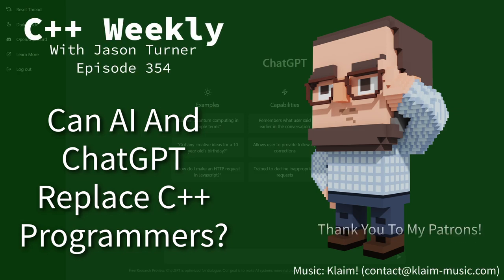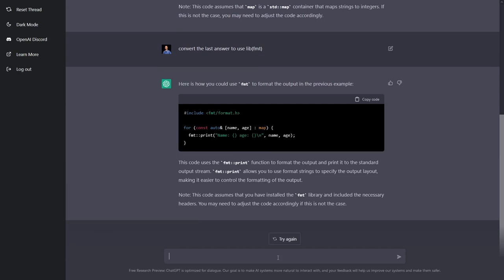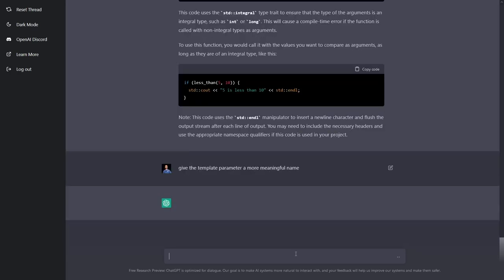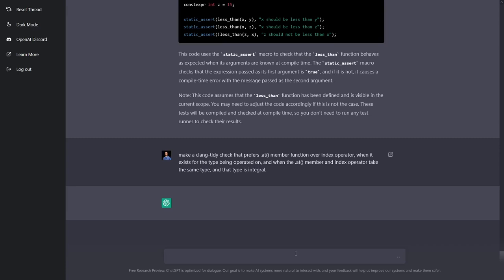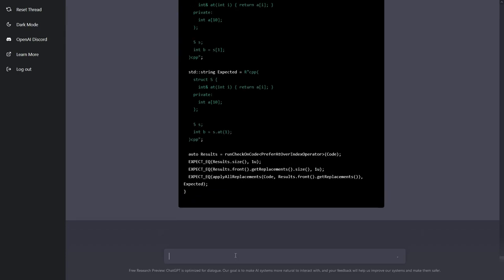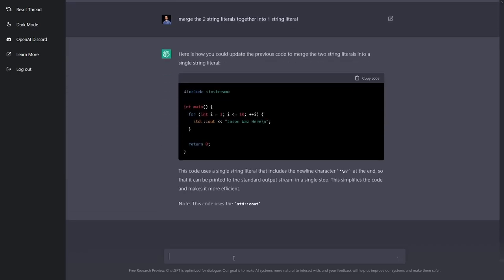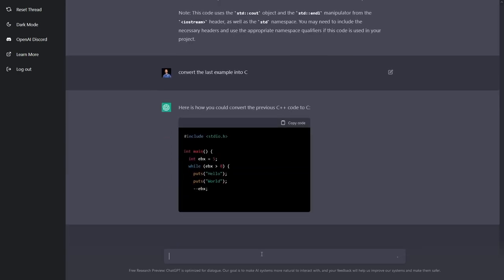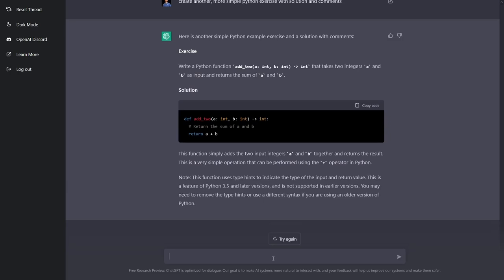C++ Weekly - Ep 354 - Can AI And ChatGPT Replace C++ Programmers?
T-SHIRTS AVAILABLE!

GET INVOLVED

JASON'S BOOKS

RECOMMENDED BOOKS

AWESOME PROJECTS

O'Reilly VIDEOS